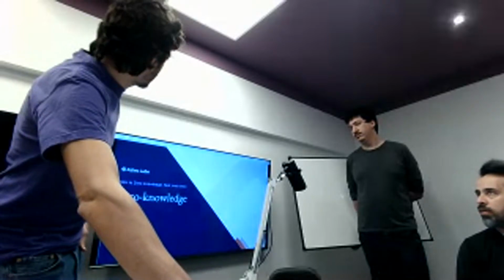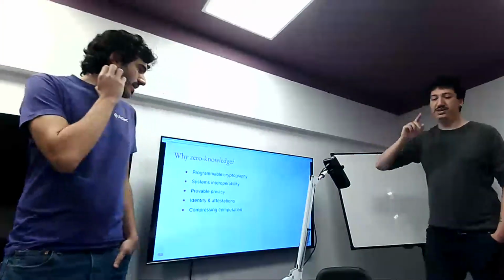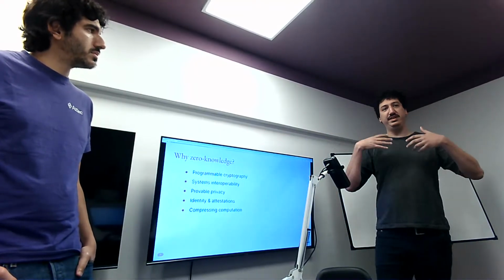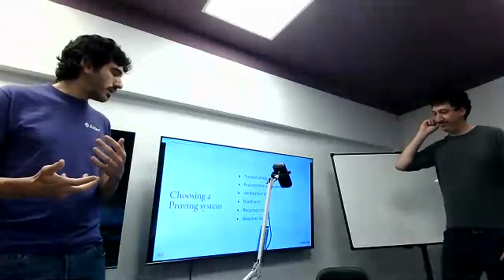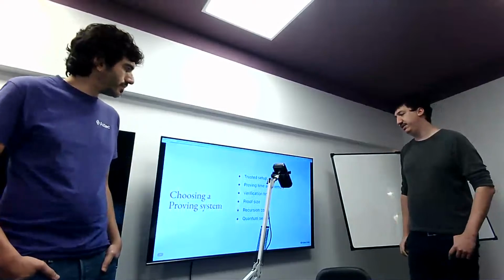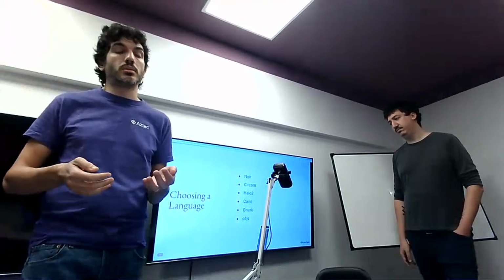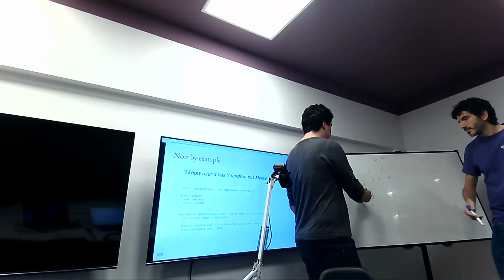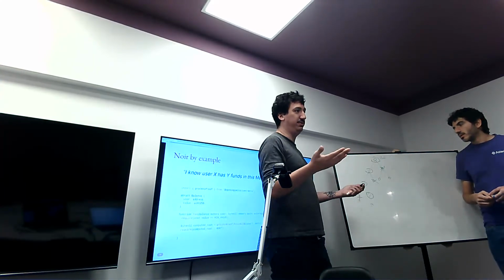Builders @ The Mu - Buenos Aires